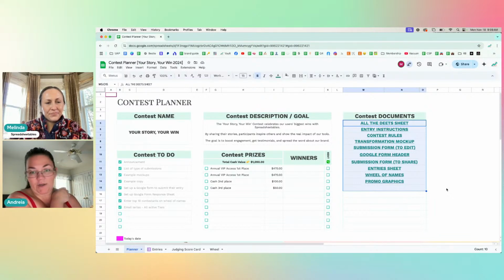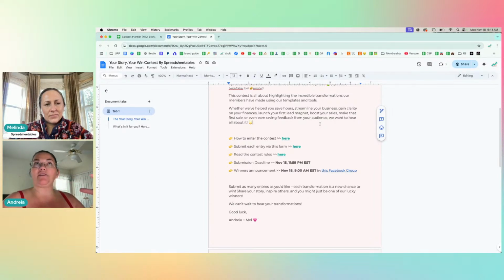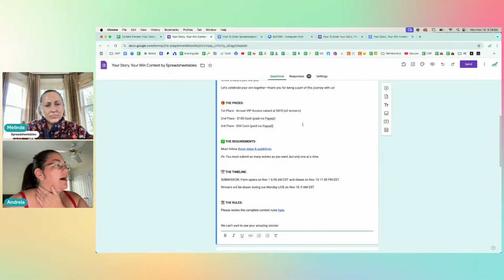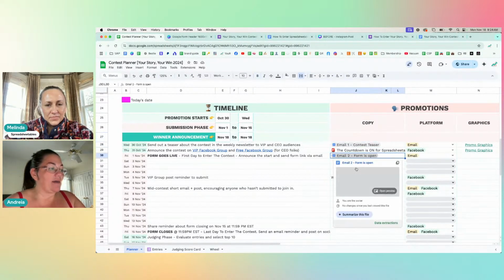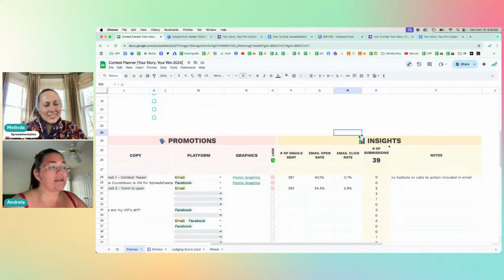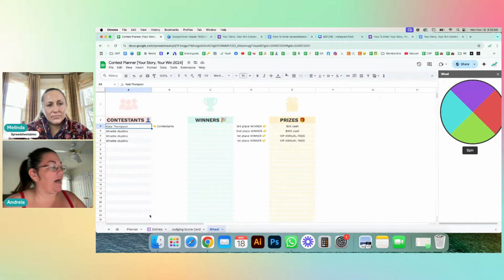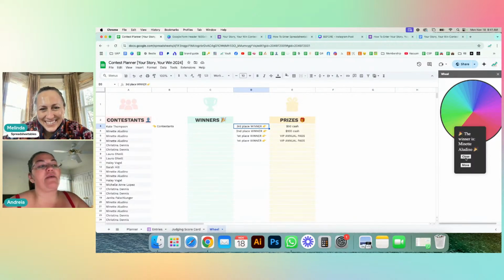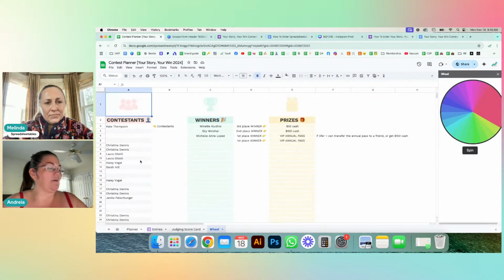Planning and Drawing a Contest with Google Sheets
Want to STREAMLINE your business?

Want to get DONE-FOR-YOU Google Sheets?

This live helps you design and execute a contest to boost engagement, grow brand awareness, and gather valuable social proof. Perfect for entrepreneurs looking to streamline planning with Google Sheets and access ready-to-use templates for effortless implementation.